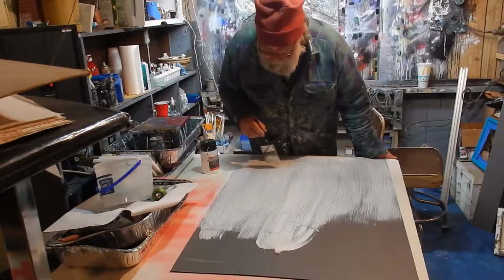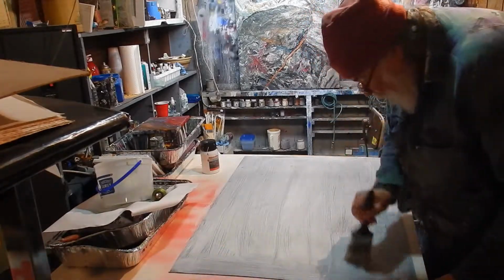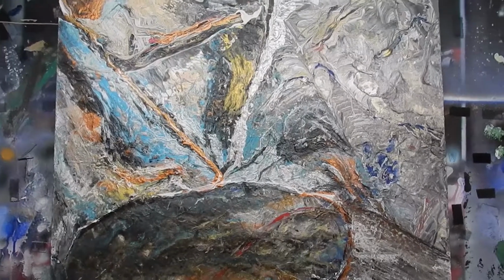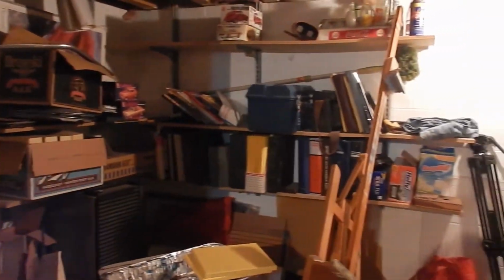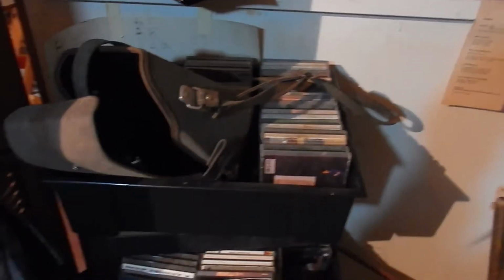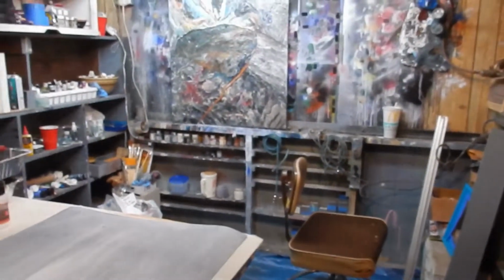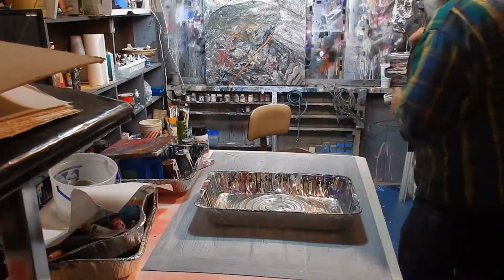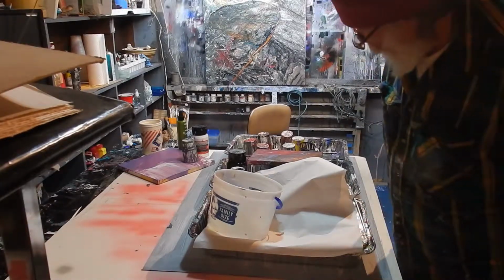SURFACING ...... the BIGpainting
Well, i started doing this painting in the fall of 2017 and decided to do some more "stuff" to it ..

. Since i never seem to know when to stop ...
. i will keep playing with it, till i paint the whole thing white again!